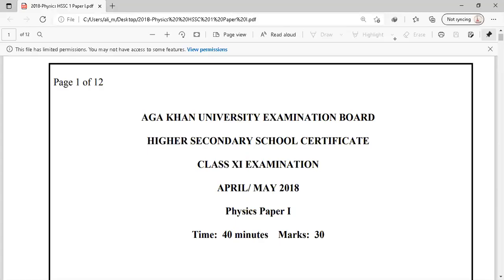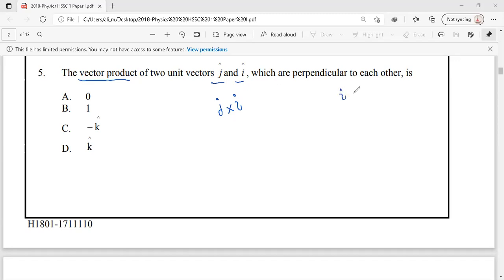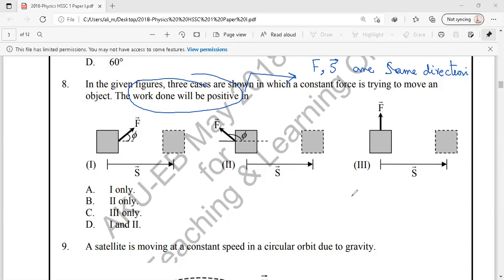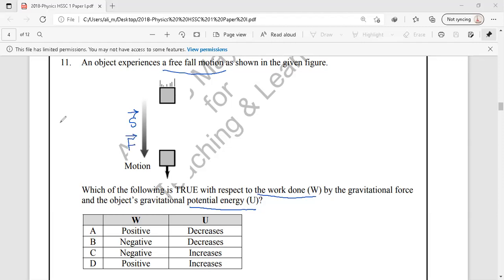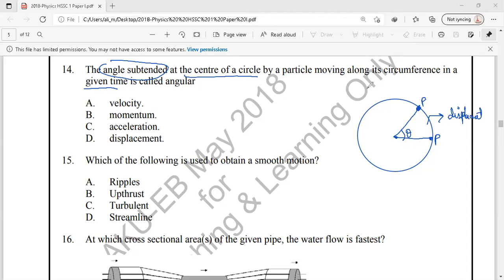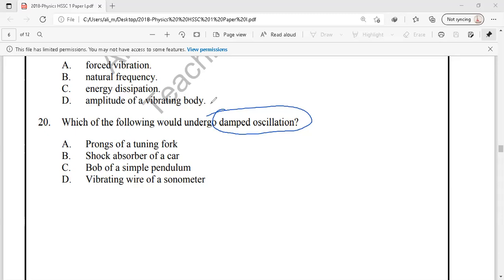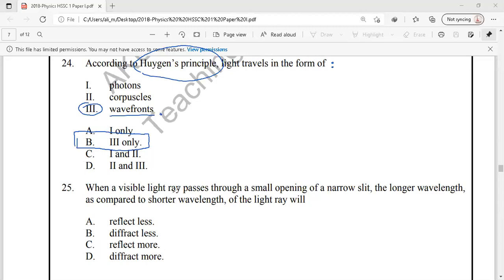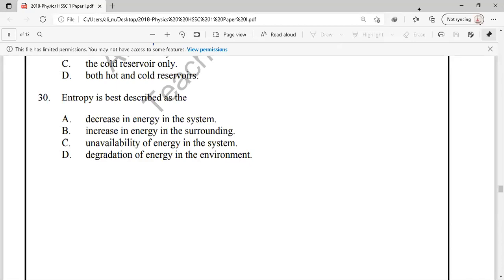XI-Physics AKUEB Pastpaper 2018